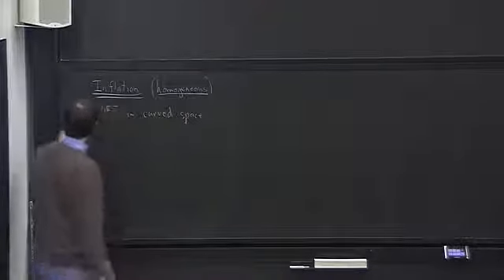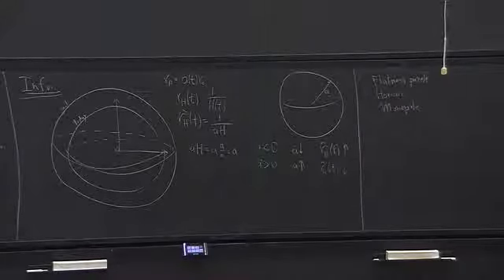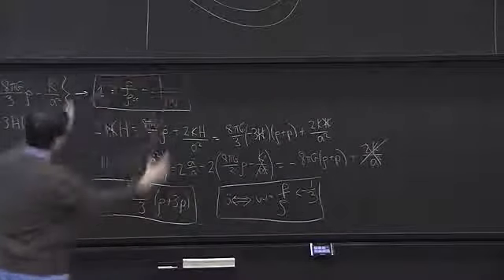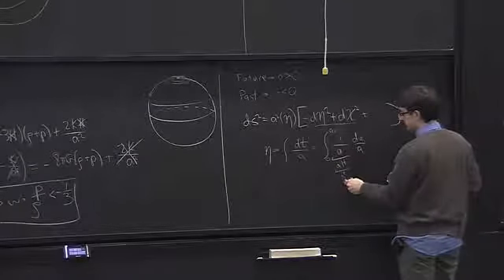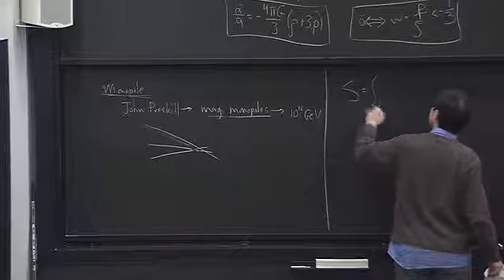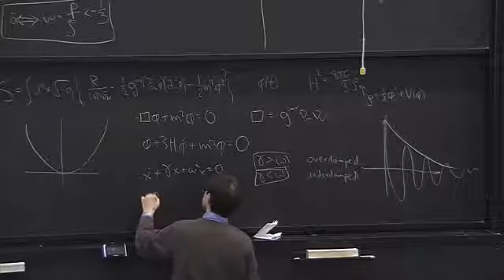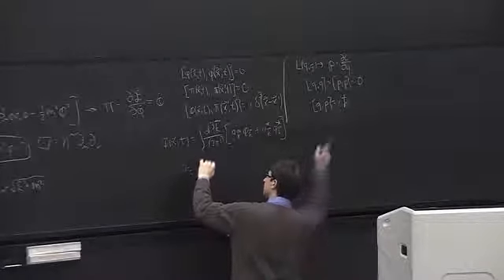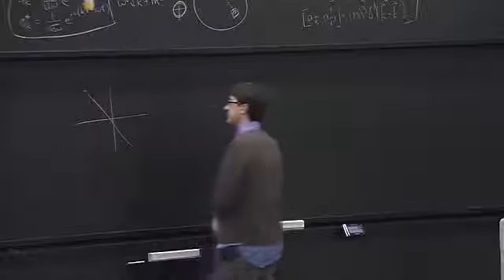Lecture 10 Inflation